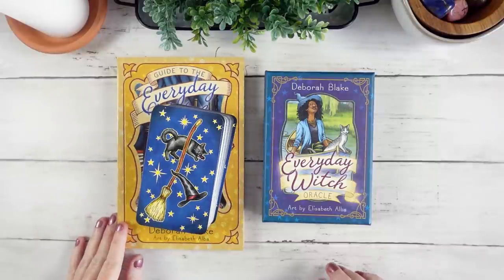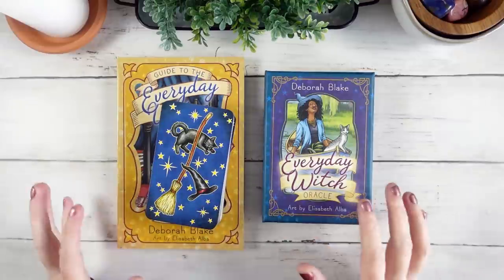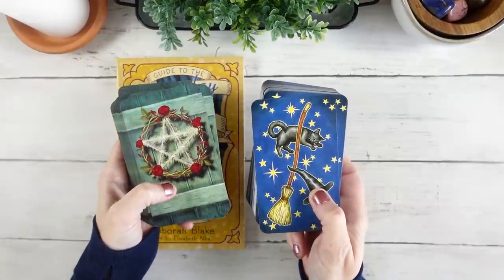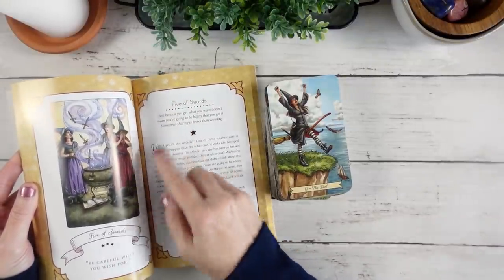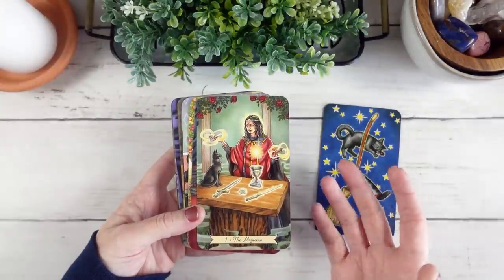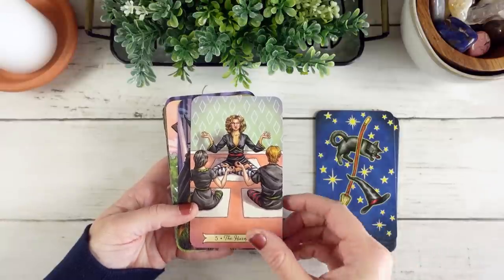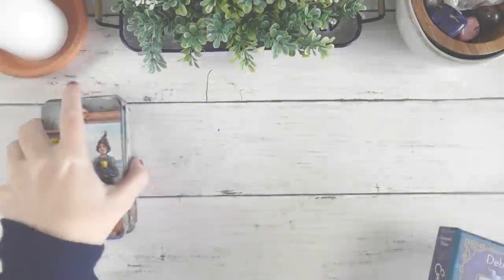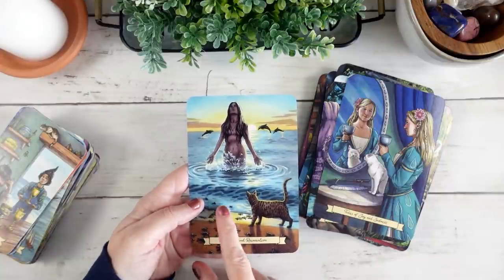Exploring the Worlds of the Everyday Witch Decks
Join me for a walkthrough the world of the Everyday Witches (tarot and oracle decks) from Llewellyn. We’ll chat about my first impressions of these decks and why I said I’d never get them… and what I think now!

0:00 Introduction
4:40 Everyday Witch Tarot First Impressions
23:56 Medieval or Modern?
29:22 Sample Reading from Book
35:05 Everyday Witch Oracle First Impressions

DECKS FEATURED:

Everyday Witch Tarot

Everyday Witch Oracle

Green Witch Tarot